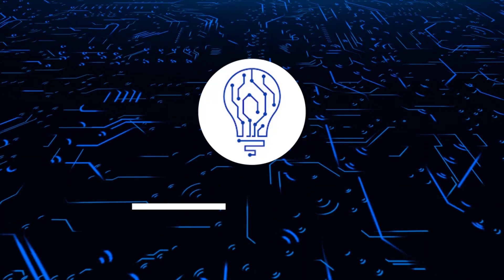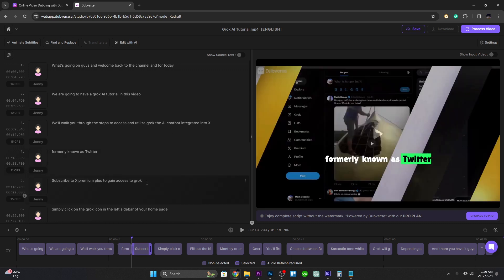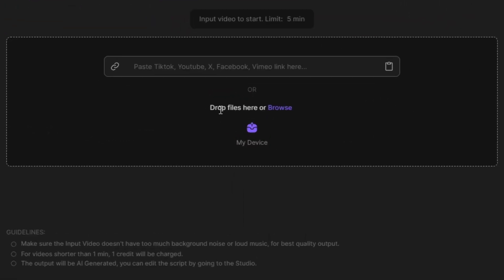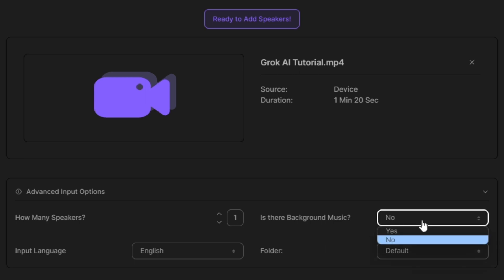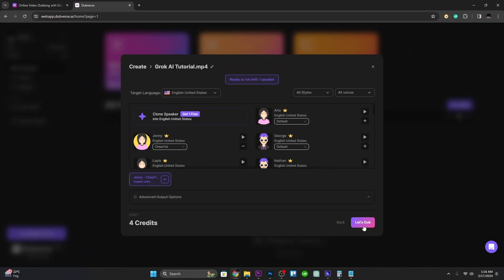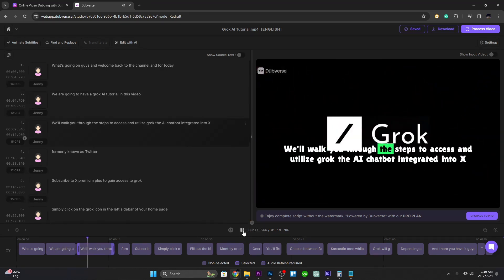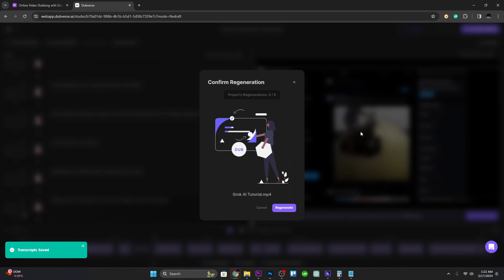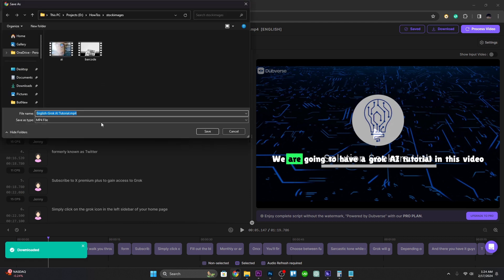How to Use Dubverse AI | AI Language Dubbing Tutorial (2024)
In this step-by-step guide, we'll walk you through the ins and outs of harnessing the power of AI for seamless language dubbing in your videos.From enhancing accessibility to expanding global reach, Dubverse AI offers unparalleled opportunities for content creators to break language barriers and connect with diverse audiences worldwide. Whether you're a filmmaker, content creator, or language enthusiast, this tutorial will equip you with the skills needed to leverage Dubverse AI effectively.